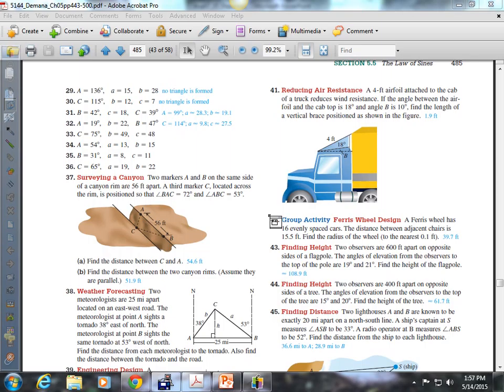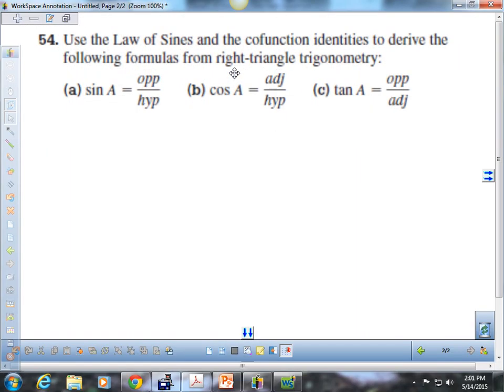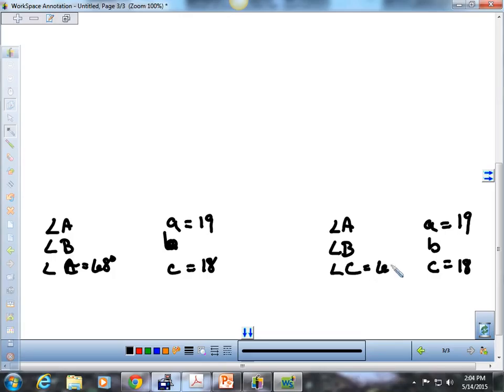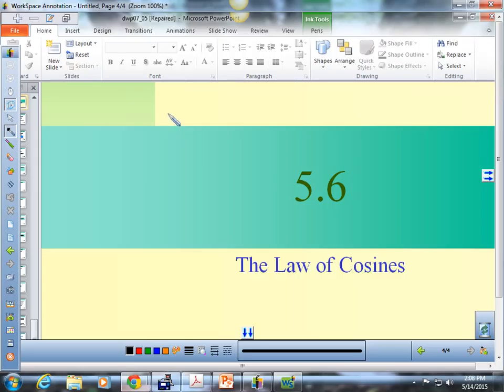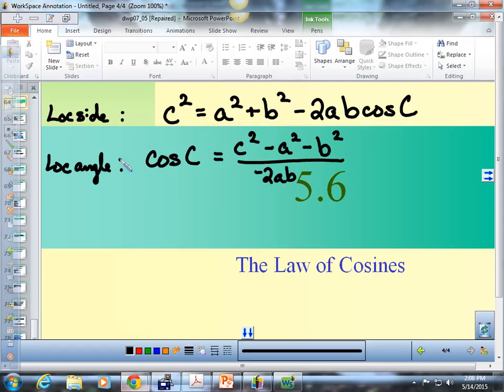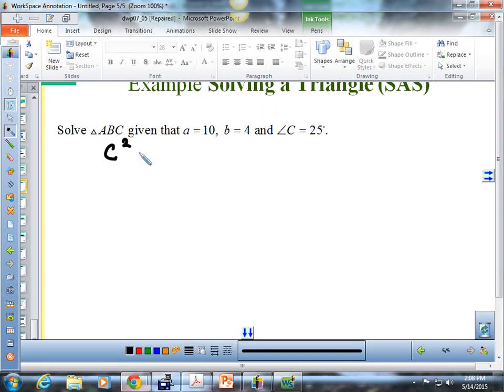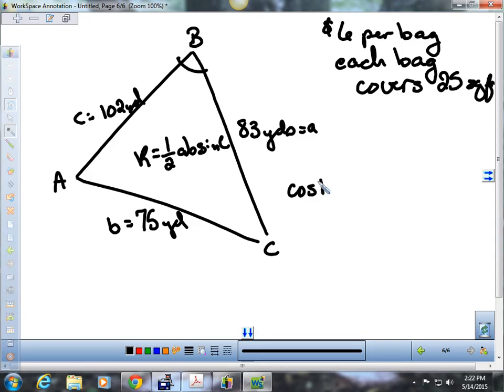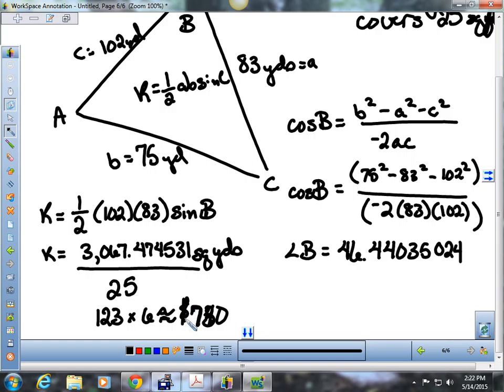Math 12 May 14 2015